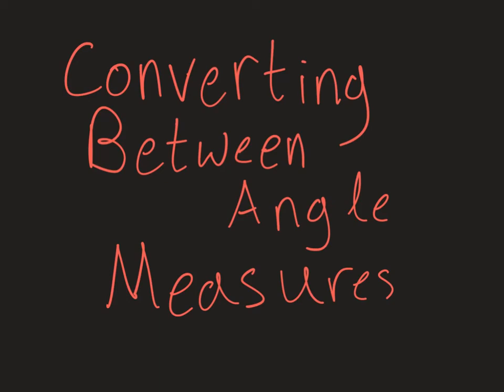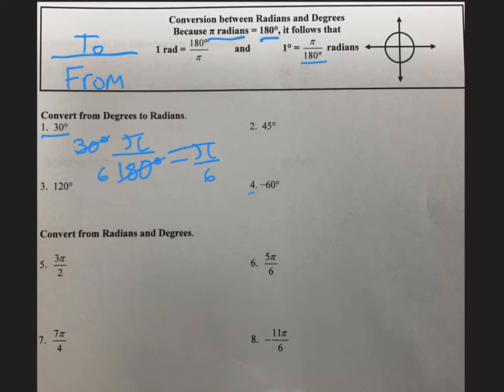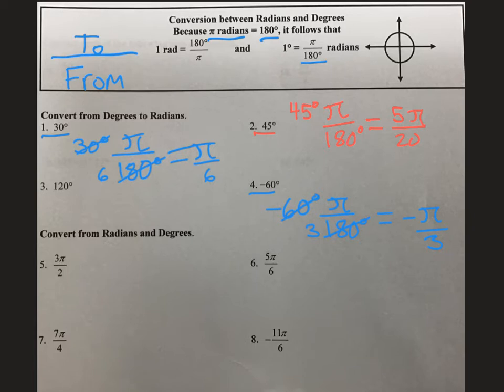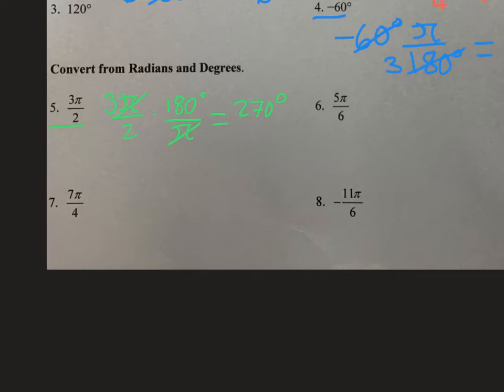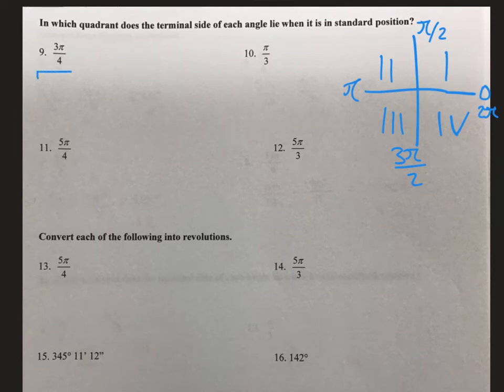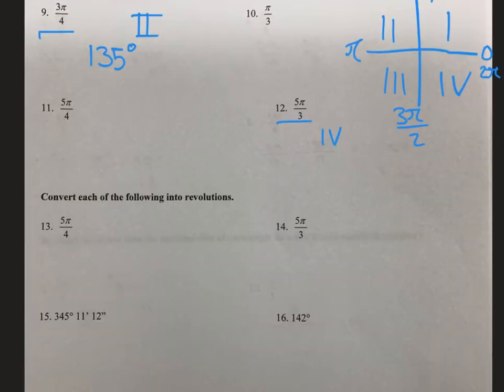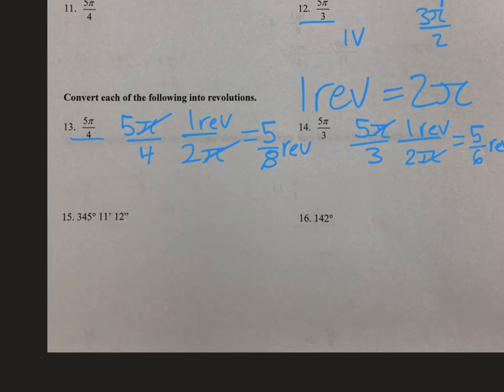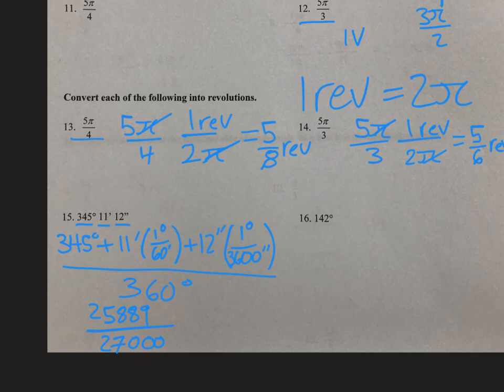Converting Angle Measures